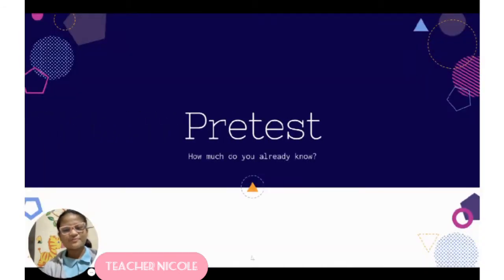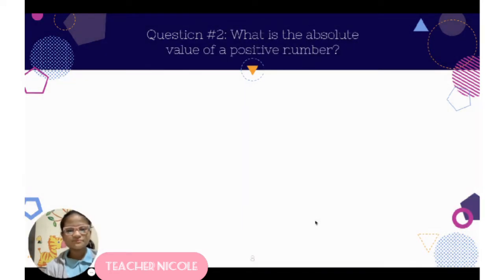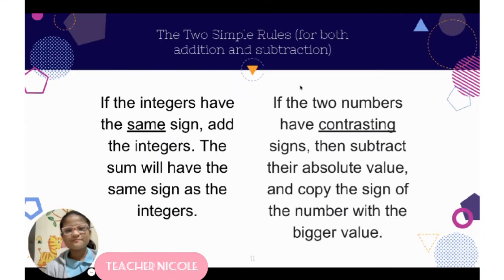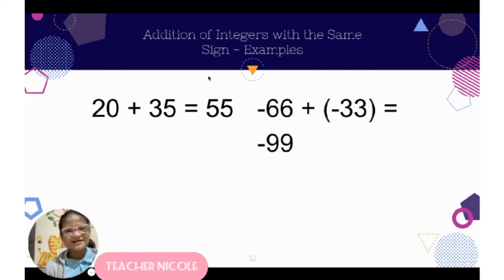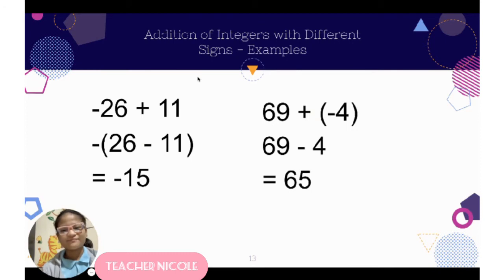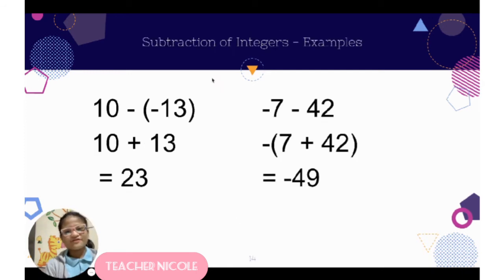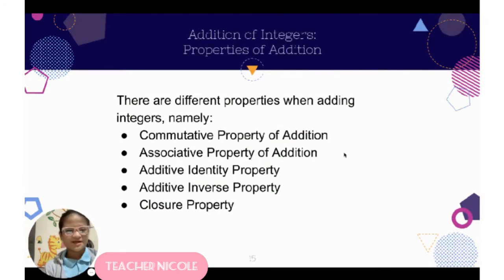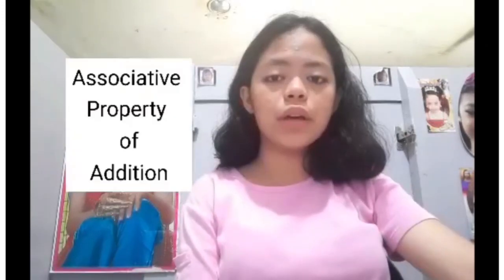Addition & Subtraction of Integers - Math Video Tutorial [DanicoleTV]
Hello, everyone! It's Nicole Ecleo here.

This video is me role-playing as a teacher for a school assignment. Please disregard this unless you actually do want to learn this or if you are my groupmate 🙈